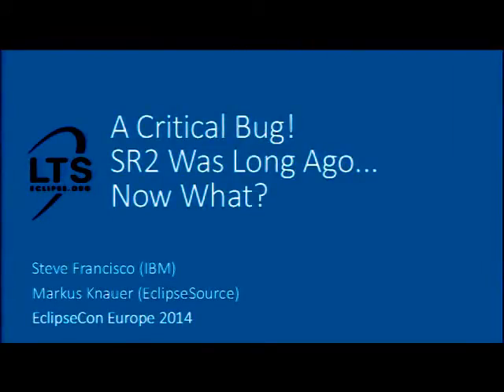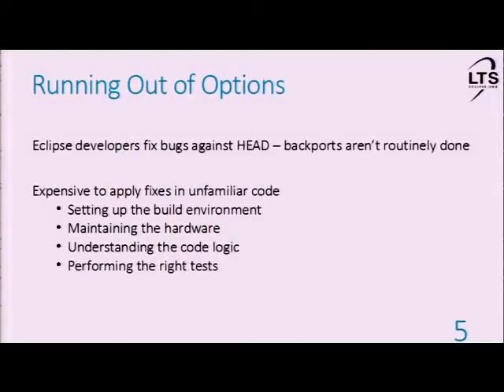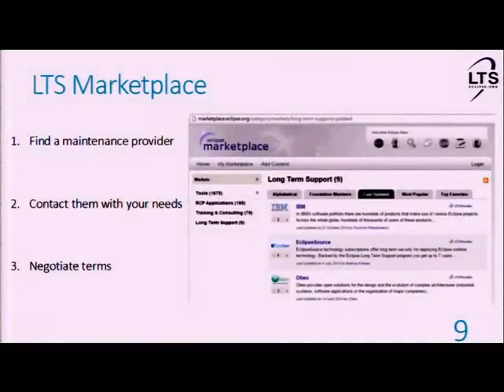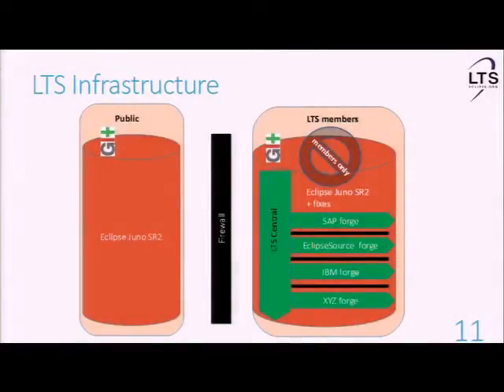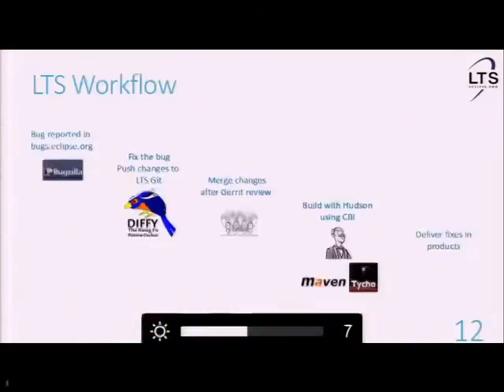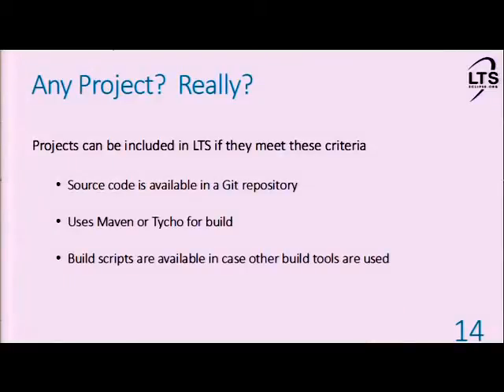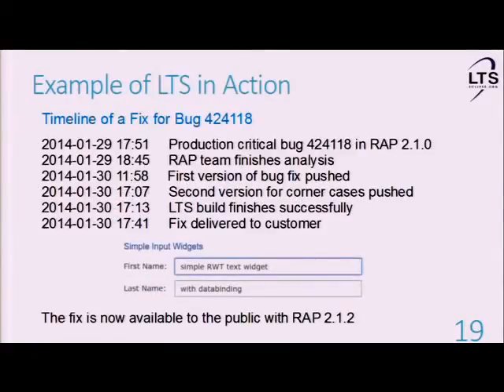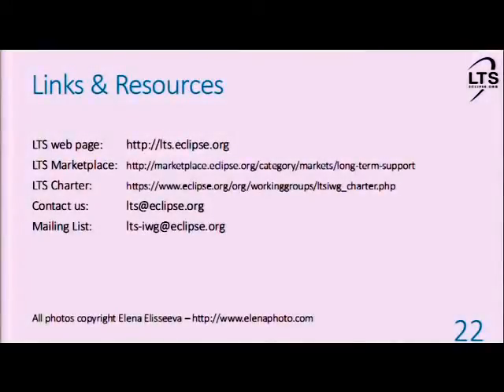A Critical Bug! SR2 Was Long Ago... Now What?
You are using Eclipse technology as an underlying platform for your business critical applications.

You or your customer are using the solution for years. Suddenly your system breaks due to a bug in the underlying Eclipse components, due to a new feature, an operating system upgrade or some other reason.

Now what? Eclipse code is open source. You can either fix the code yourself (which isn't really easy), rely on the community or ask others for help and support. This is where the Eclipse Long Term Support Initiative (LTS) comes into the picture.

Learn about the LTS working group, the LTS eco-system, the LTS Marketplace, the infrastructure that is used by the LTS members, and how everything fits together.

Slides
 ECE2014_LTS_20141024.pdf